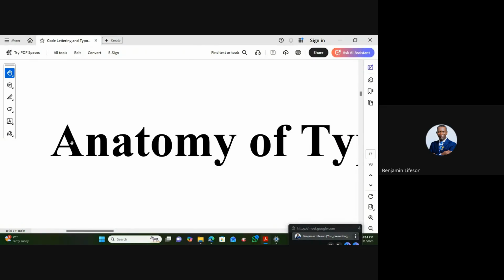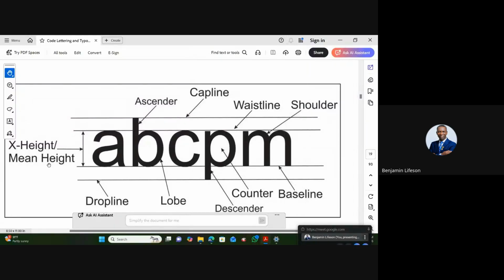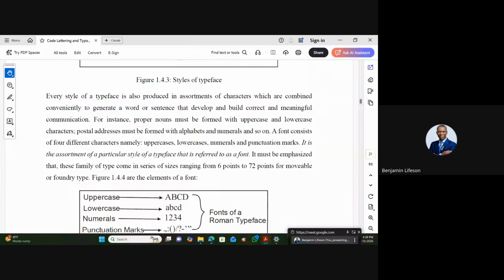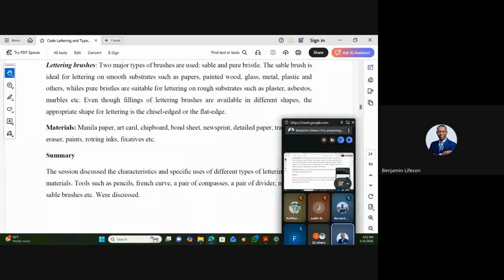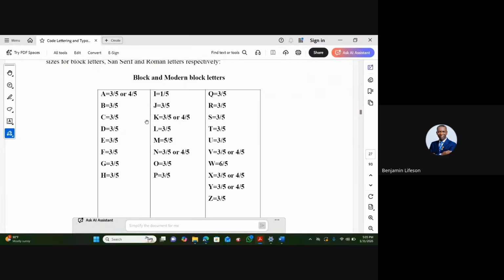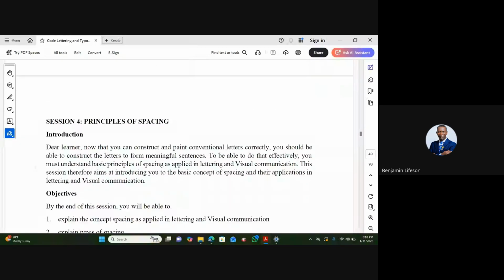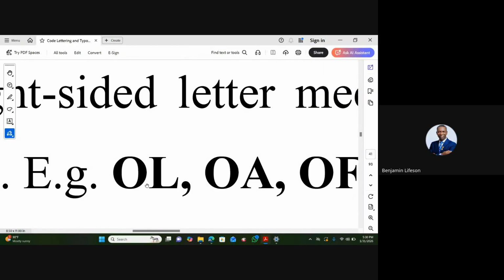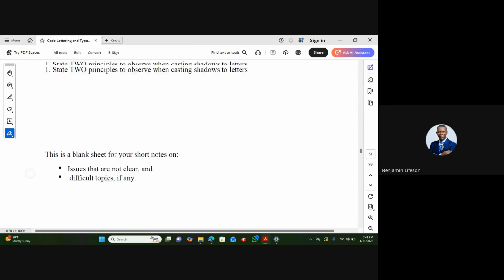ECD105D LETTERING TYPOGRAPHY WEEK 2